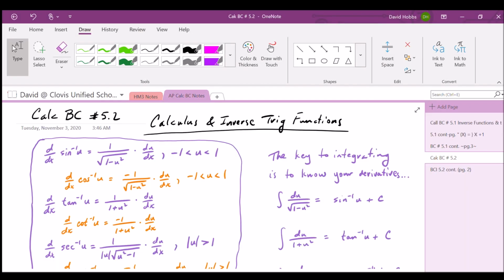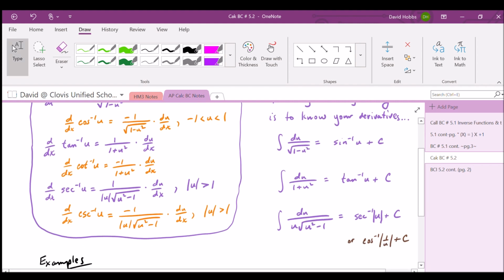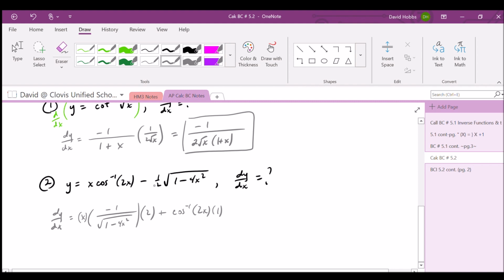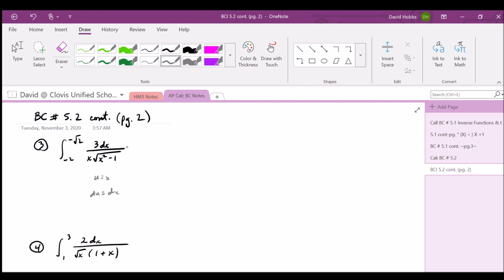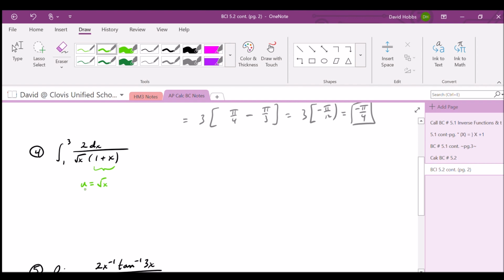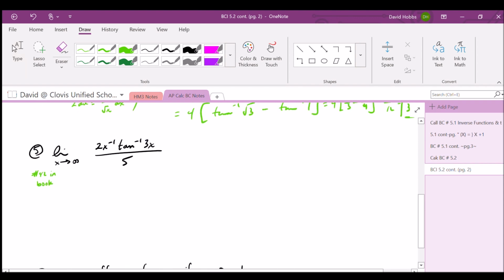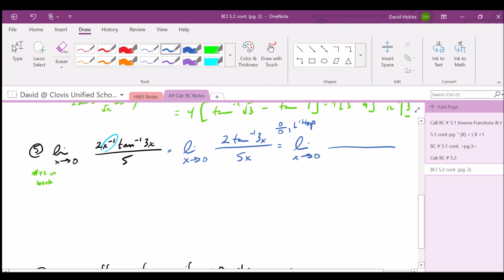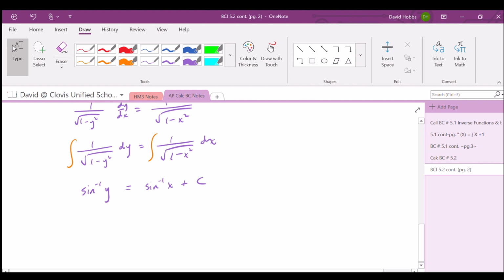BC U5 Obj2 Notes (CN:DH)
Derivatives & Integrals with Inverse Trig (intro level - generalized form is yet to come)